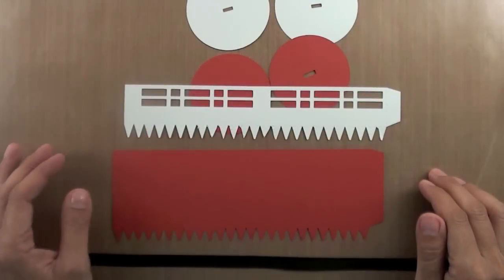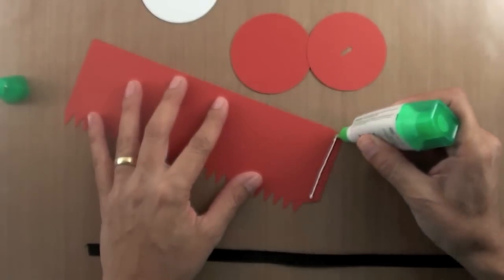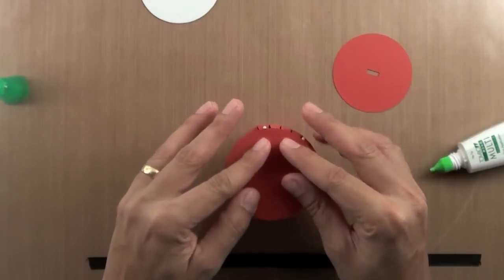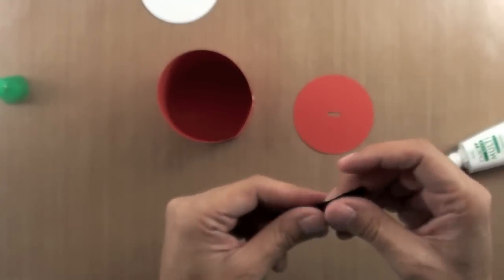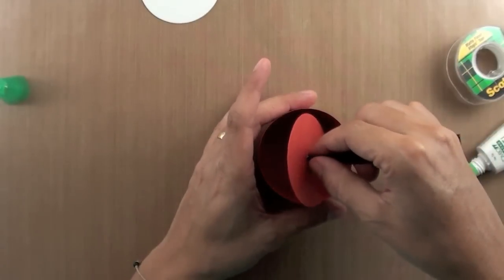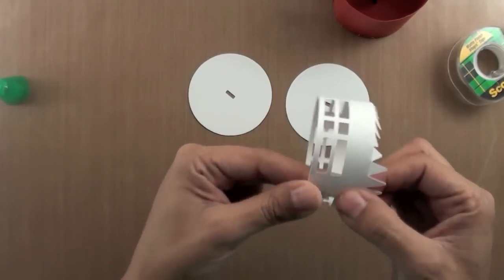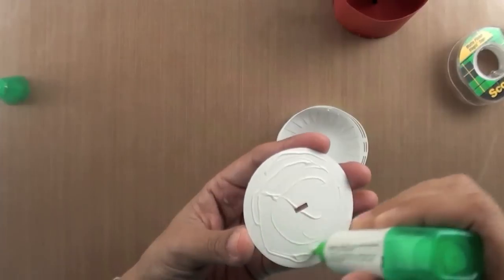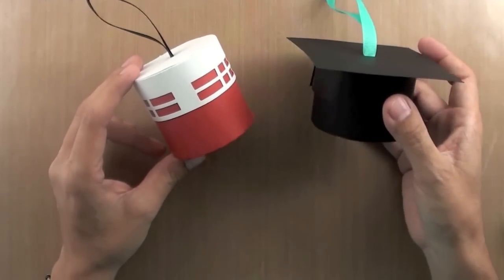Ribbon handle box & Graduation cap box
Learn how to assemble the SVG files for the Ribbon Handle Box and the Graduation Cap Box. All files for this project are designed by Patricia Zapata and can be found